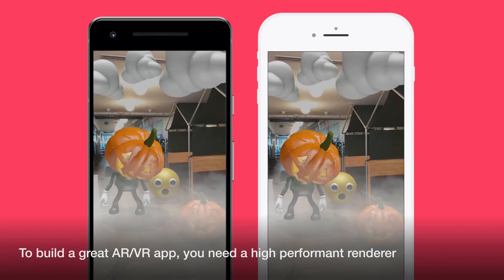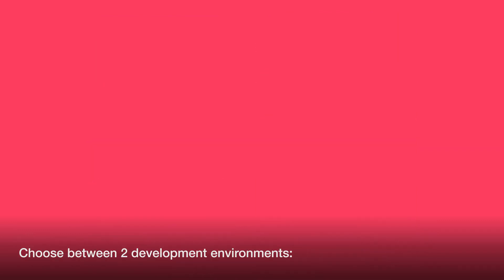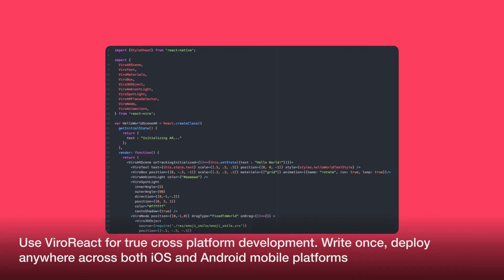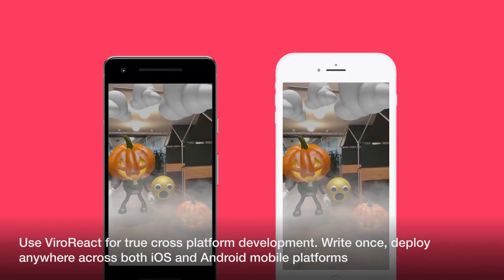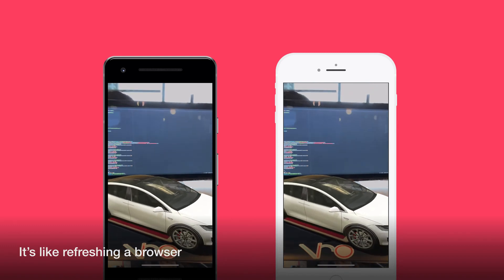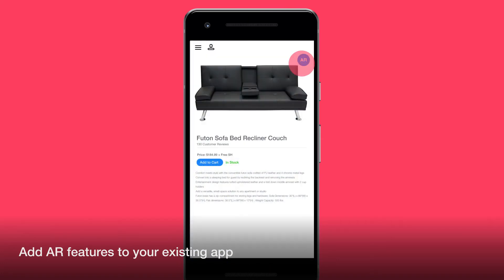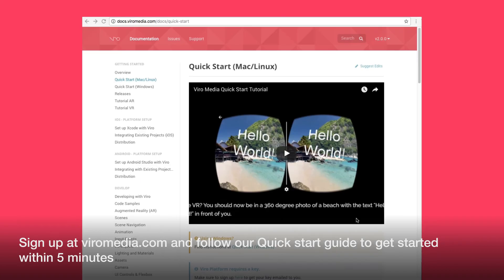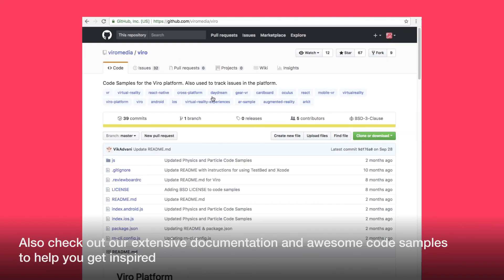Viro Media in 2 min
What is Viro Media? Here's a short video!
Native AR/VR Development Made Simple
Native Performance, Rapid Development, Immersive VR Experiences.